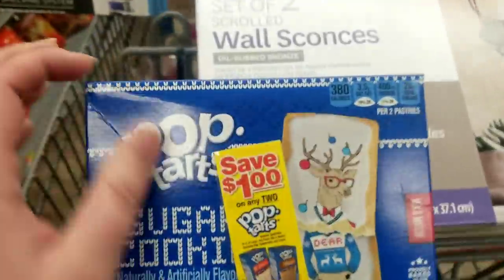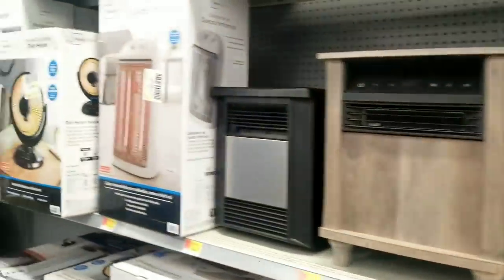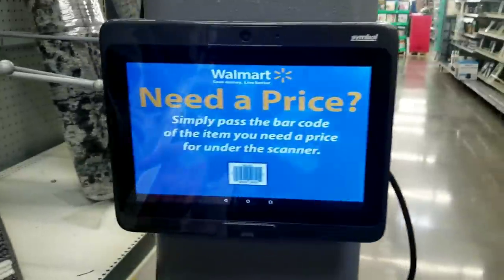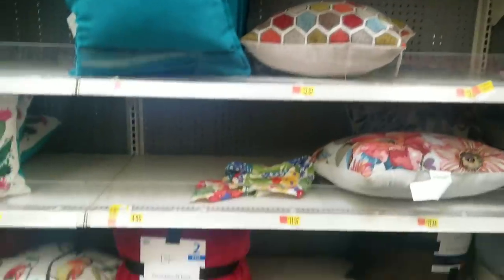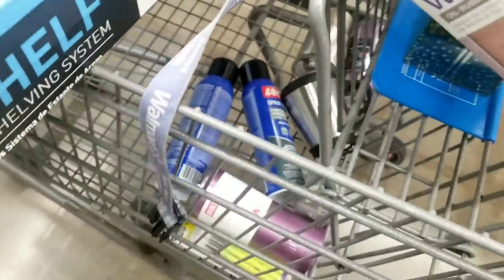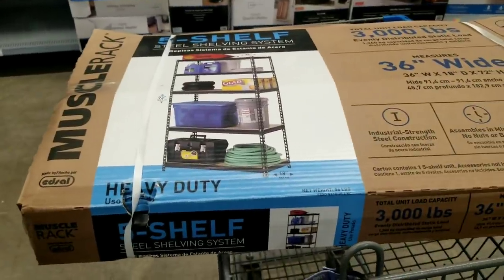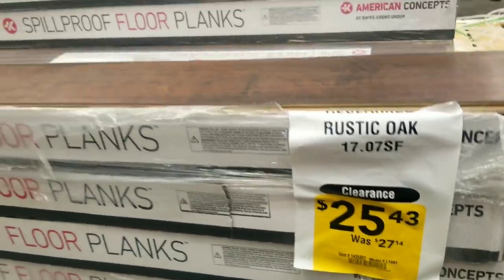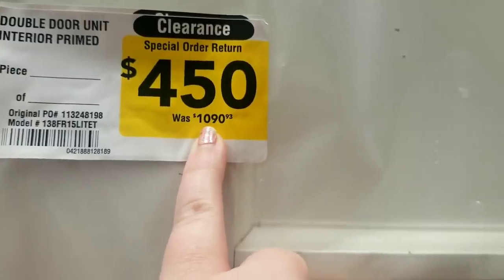Best Unmarked Clearance I've Ever Found at Walmart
This is the best unmarked clearance I have ever found at Walmart. We also look at other marked and unmarked clearance at Walmart & Lowe's.